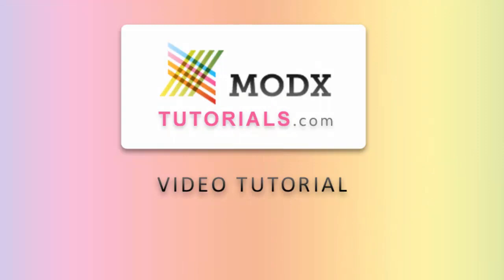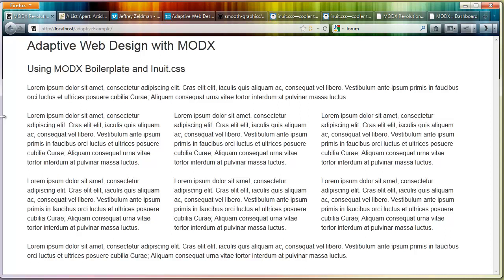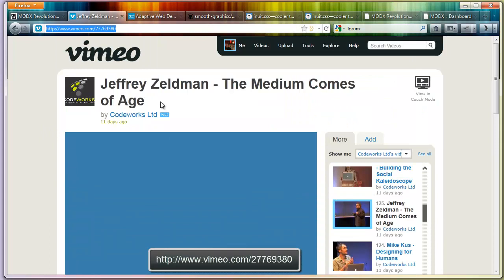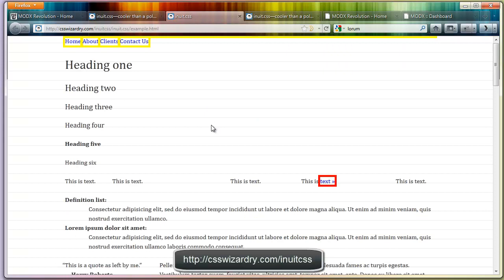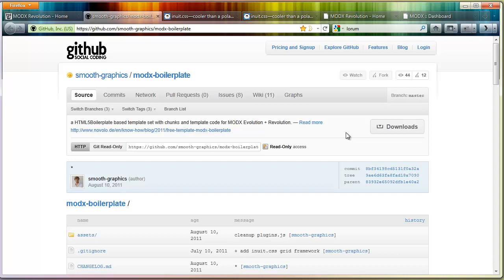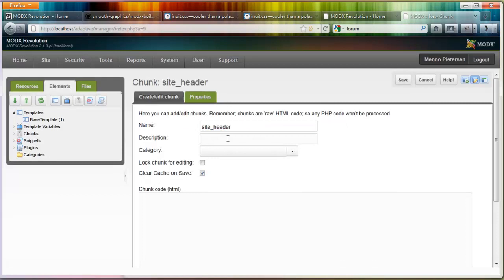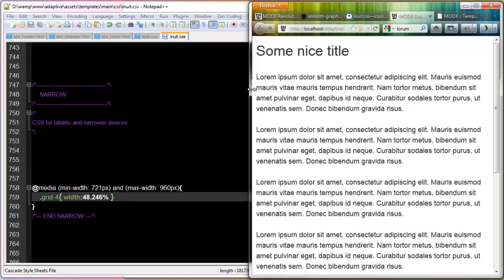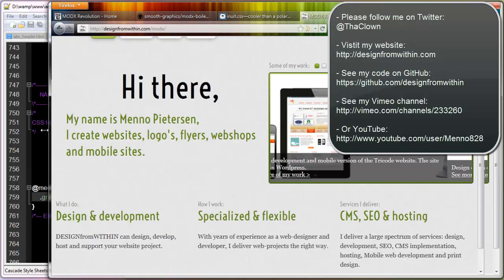Adaptive Web Design with MODX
How to a create flexible, adaptive website with MODX, MODX Boilerplate & Inuit.CSS.